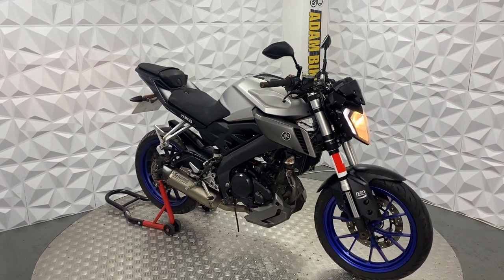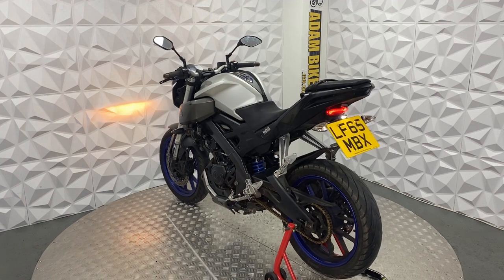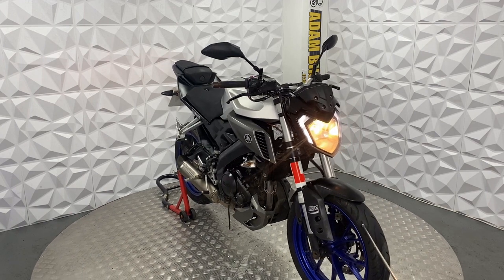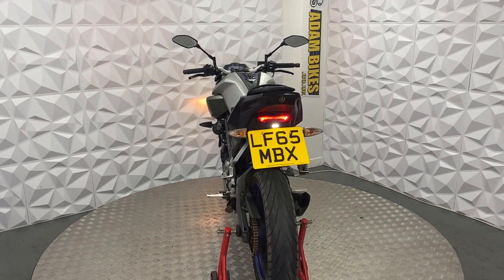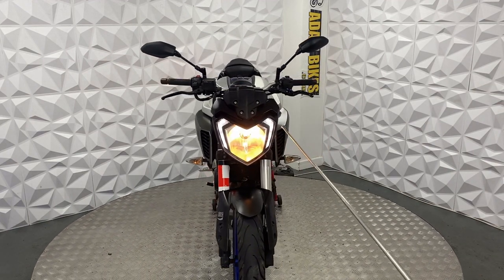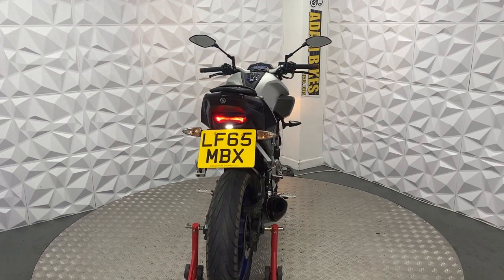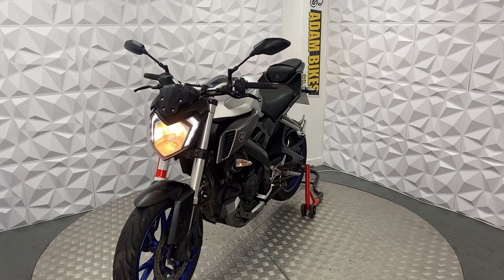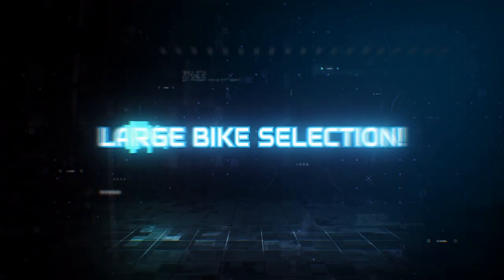2016 Yamaha MT125 with Akrapovic Exhaust l ADAMBIKES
Make: Yamaha

Model: MT125

Year:  2015

V5/Logbook:  Unavailable / Finance Available

Good points:
- Tail tidy
- Genuine Akrapovic exhaust
- Blue wheels
- Low mileage, only 18,866 miles on the clock
- Long MOT

Showroom opening hours:

MONDAY:   CLOSED
TUESDAY:  10:00 – 17:00
WEDNESDAY:  10:00 – 17:00
THURSDAY:  10:00 – 17:00
FRIDAY:   10:00 – 17:00
SATURDAY:  10:00 – 17:00
SUNDAY:   10:00 – 17:00